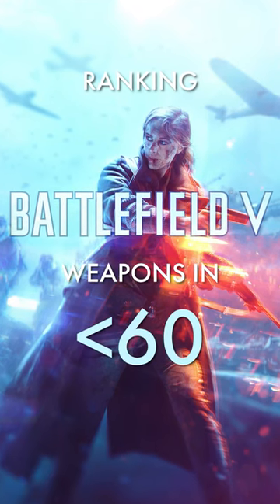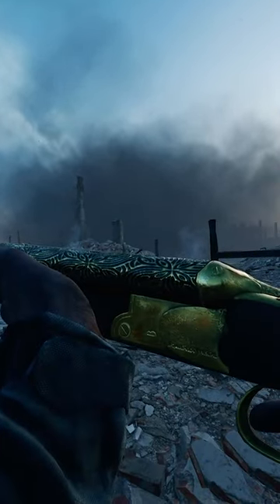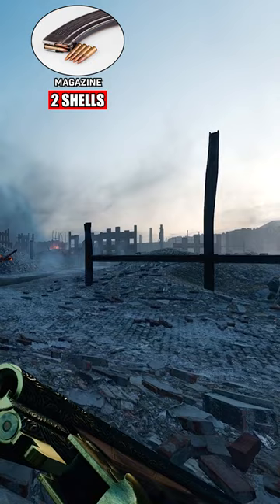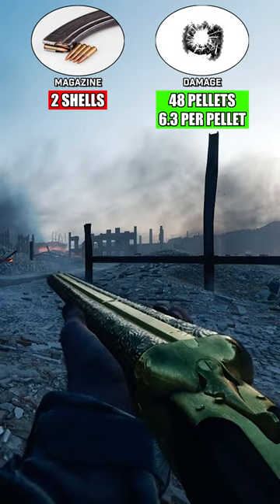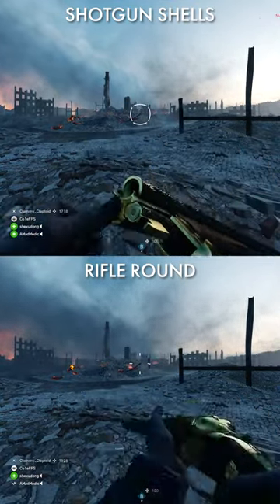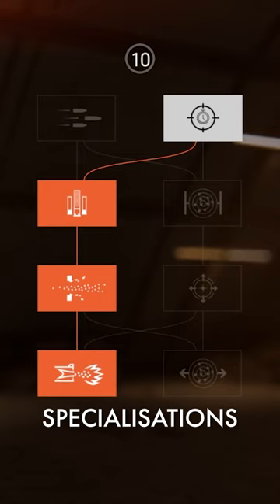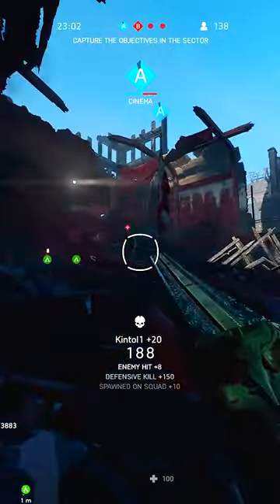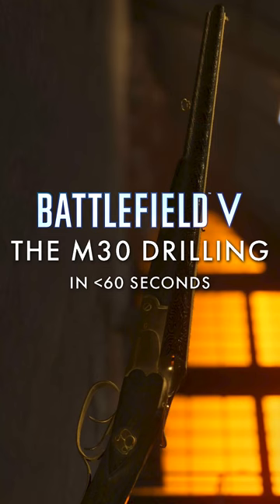The M30 Drilling in Less Than 60 Seconds | Battlefield V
The M30 Drilling is Battlefield Vs obligatory double-barrel shotgun, with an interesting twist on the iconic FPS archetype. As a double barrelled shotgun, the drilling can only hold two shells at a time. However, the Drilling’s shells contain the most pellets out of all shotguns, with 48 pellets each dealing a maximum of 6.3 damage. The truly unique element of the Drilling is its additional, single rifle round that can be equipped using the select fire control, giving the double-barrelled shotgun more versatility over range.

When it comes to Specialisations, I prefer to run the M30 Drilling with Quick Aim, Heavy Load, Penetrating Shot and the Internal Choke.

Use the M30 Drilling for that iconic taste of double-barrelled action while replacing in-game audio for the Doom 2016 soundtrack.

Battlefield V is a first-person shooter game developed by DICE and published by Electronic Arts. It is the eleventh main instalment in the Battlefield series and the successor to 2016's Battlefield 1, and was released for Microsoft Windows, PlayStation 4 and Xbox One on November 20, 2018. Those who pre-ordered the Deluxe Edition of the game were granted early access on November 15, 2018, and Origin Access Premium subscribers on PC received access to the game on November 9, 2018. The game is based on World War II and is a thematic continuation of its World War I-based precursor Battlefield 1. Pre-release reception of the game was mixed, with the announcement trailer causing significant backlash from some fans of the series. Upon release, Battlefield V received generally favourable reviews from critics, who praised its gameplay and new multiplayer modes but criticized for its shortage of content at launch and lack of innovation. The game sold 7.3 million copies by the end of 2018, but was a commercial disappointment for Electronic Arts. On April 23, 2020, it was announced that support for the game would continue until the summer of 2020, when it would receive its last major update (Wikipedia 2022).